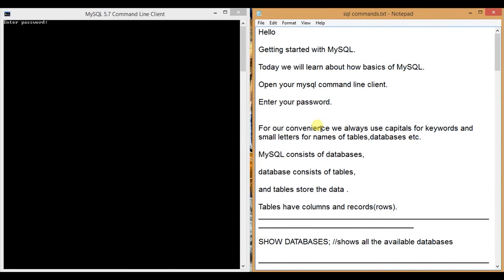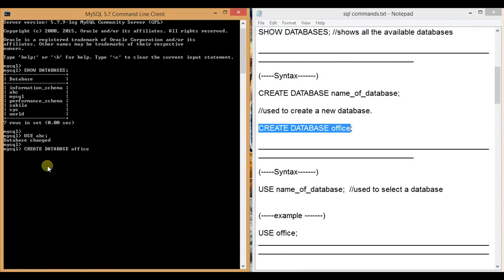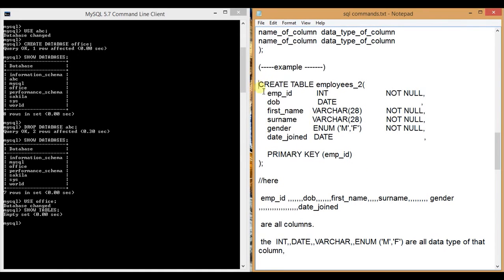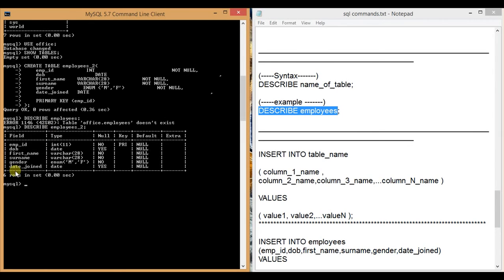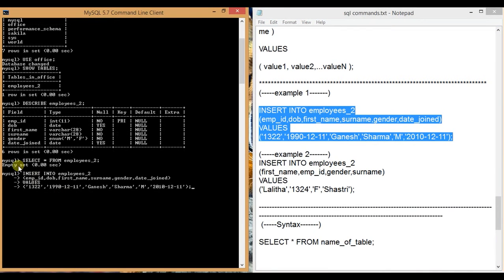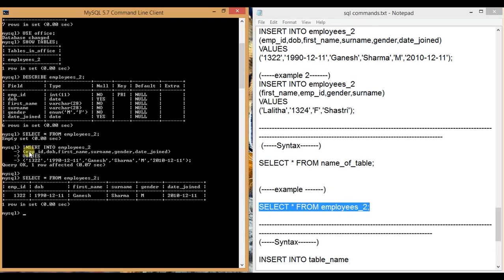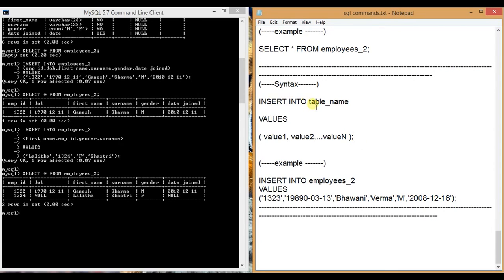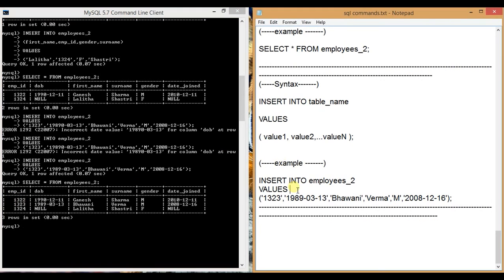MySQL Tutorials--1--Getting Started with MySQL in 10 minutes !!!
This tutorial will teach you the basics and will make you a pro in My SQL by the end of the tutorials package.!!!